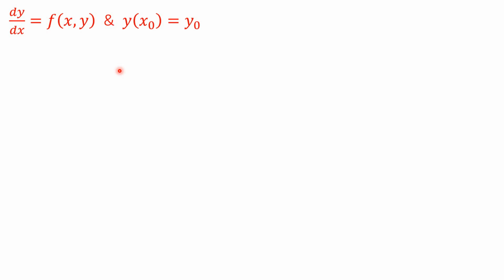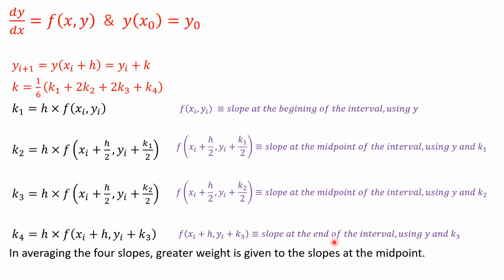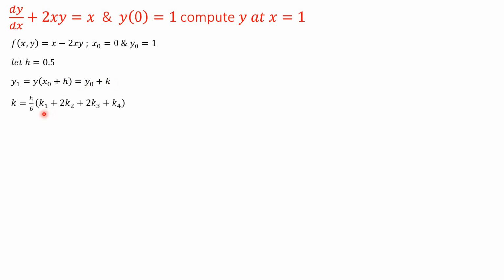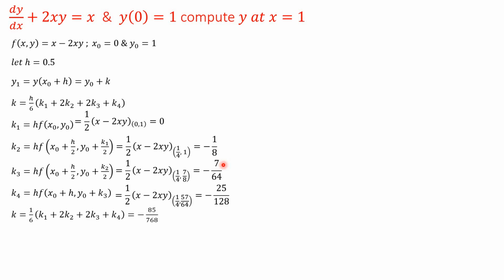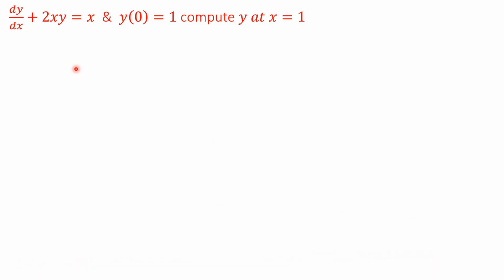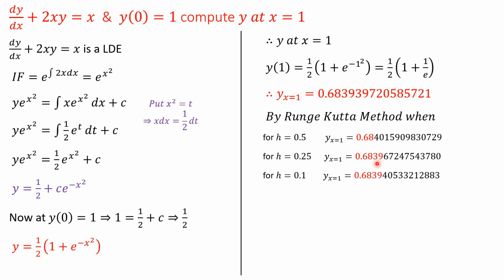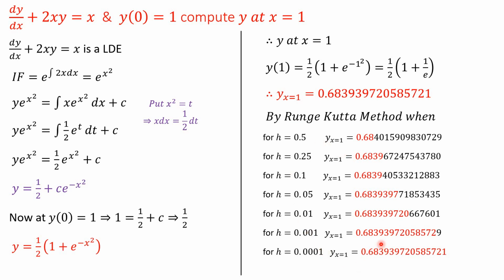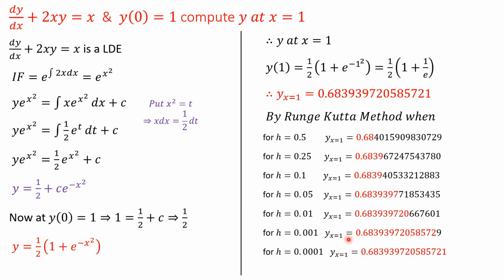Runge Kutta Method of Fourth Order - Example